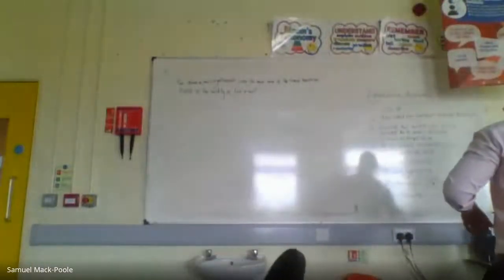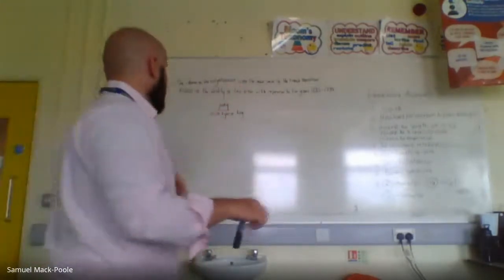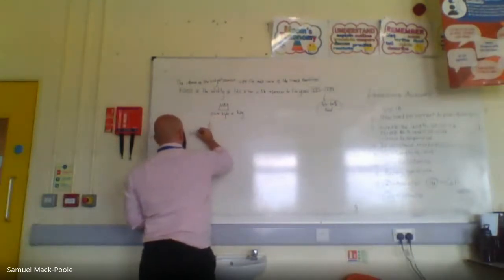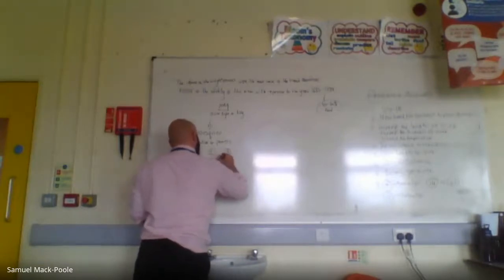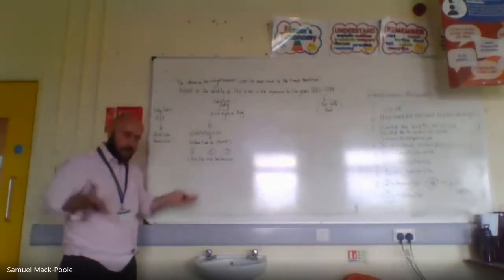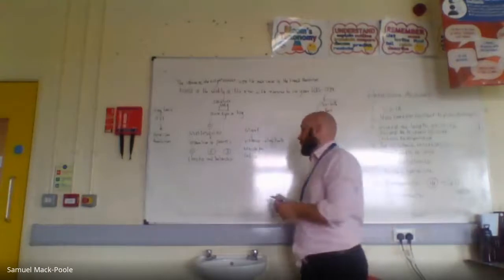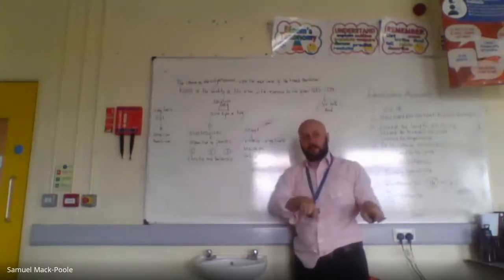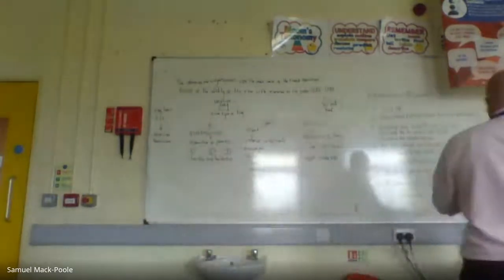French Revolution 'A' level -- causes and significance, part 1.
Samuel Mack-Poole makes sense of the complex issues around the causation of the French Revolution.